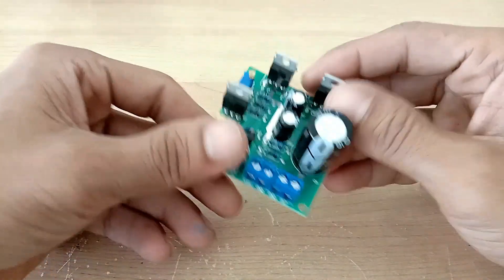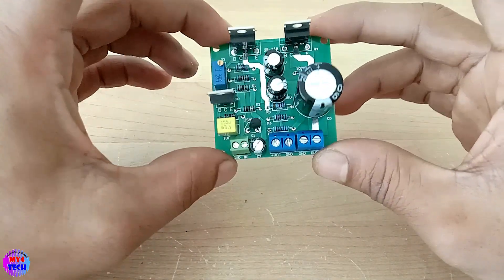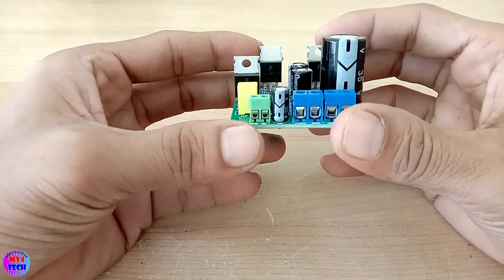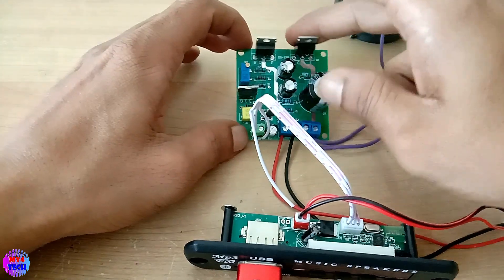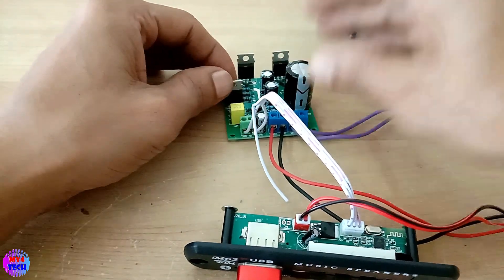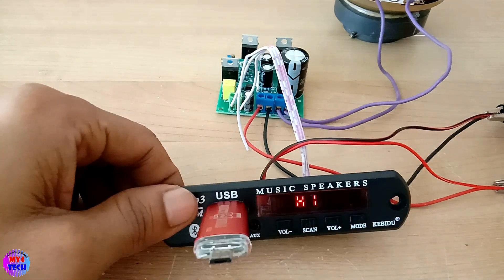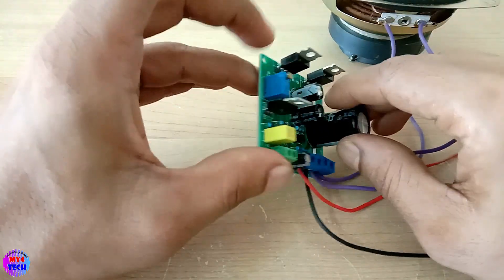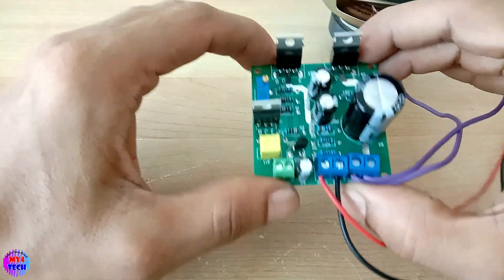Transistor Small Power Amplifier Testing | My4 Tech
DC 12V 24V TIP41C Mono Channel 1969 Small Class A Amplifier Board
Model; 1969 Class A
Transistor TIP41C
Output Power 5w
Power supply 12-30v Single supply